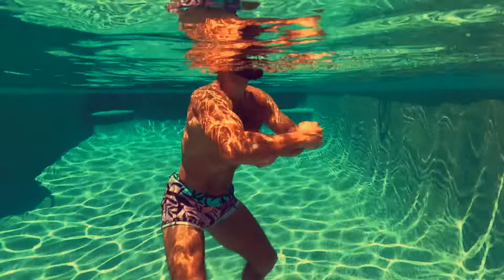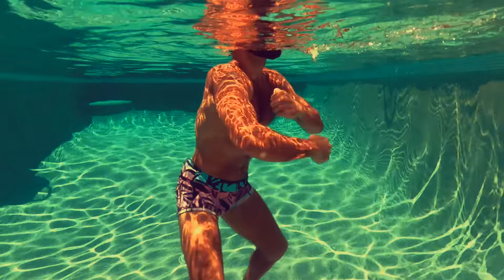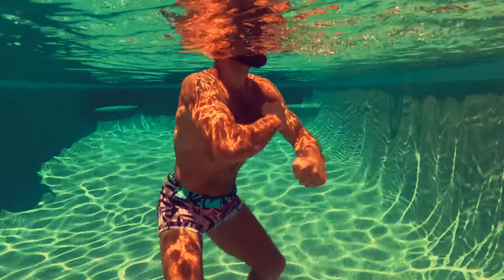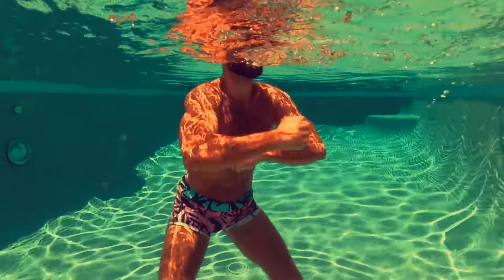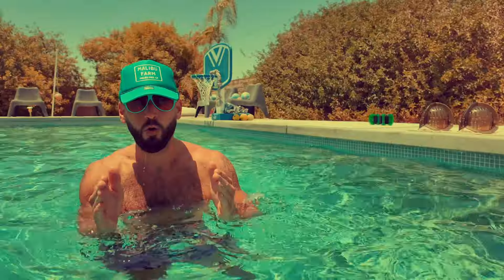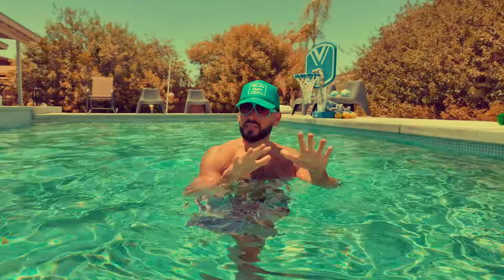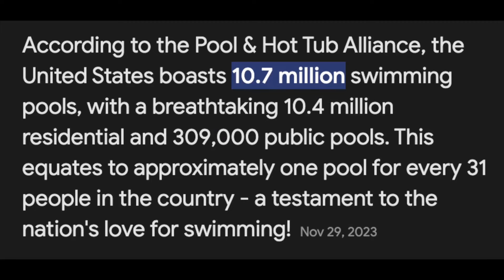Low Impact Upper Body Cardio: Arms Ergometer in Pool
Low Impact Upper Body Cardio: Arms Ergometer in Pool from BJ Gaddour, former Men's Health fitness director, MetaShred creator & author of Your Body Is Your Barbell.

BJG

An upper body ergometer (UBE), also known as an arm cycle or arm ergometer, provides various benefits, especially for those looking to improve their upper body strength, cardiovascular health, or rehabilitate from injuries. Here are some key benefits:

1. **Cardiovascular Fitness**: A UBE provides an effective cardiovascular workout, helping to improve heart health and endurance.

2. **Upper Body Strength**: It targets muscles in the arms, shoulders, chest, and back, enhancing muscular strength and endurance in these areas.

3. **Rehabilitation**: It's widely used in physical therapy to aid in the rehabilitation of the upper body, particularly after shoulder, arm, or hand injuries.

4. **Low Impact**: The UBE offers a low-impact exercise option, which is easier on the joints compared to high-impact activities like running.

5. **Calorie Burning**: It helps burn calories, contributing to weight loss and improved overall fitness.

6. **Accessible for Various Fitness Levels**: The resistance and speed can be adjusted, making it suitable for beginners and advanced users alike.

7. **Improves Range of Motion**: Regular use can help improve the range of motion in the shoulders and arms, beneficial for flexibility and daily activities.

8. **Cross-Training**: It serves as a good cross-training tool for athletes, providing an alternative workout to balance overall muscle development.

9. **Wheelchair Accessible**: It is a valuable fitness tool for individuals in wheelchairs, offering a way to perform cardiovascular and strength exercises without needing to use the lower body.